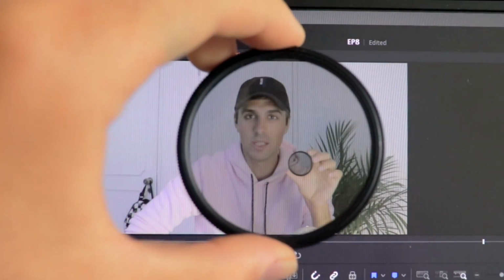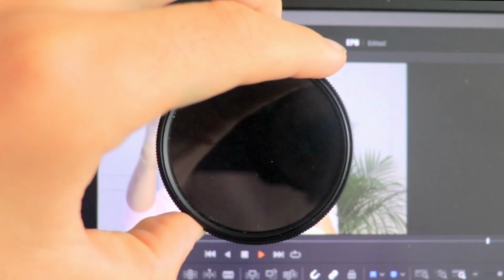Camera Filters - ND | UV | FLD | CPL | CLOSE-UP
This week I learned about the latest addition to my gear - Camera filters.

Timestamps:

00:00 - Intro
01:26 - ND Filter
03:46 - UV Filter
04:40 - FLD Filter
05:14 - CPL Filter
07:32 - Close-Up/Macro Filters
08:13 - Outro

TOOLKIT
Audio: Blue Snowball
Video: Canon 800D